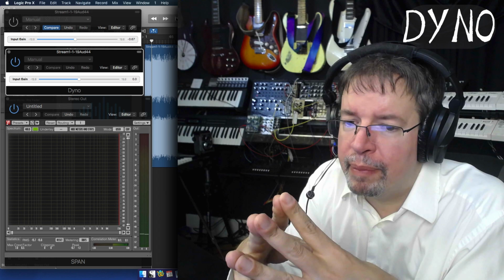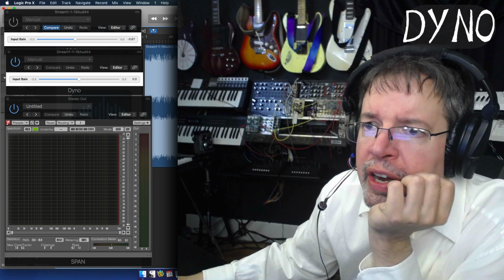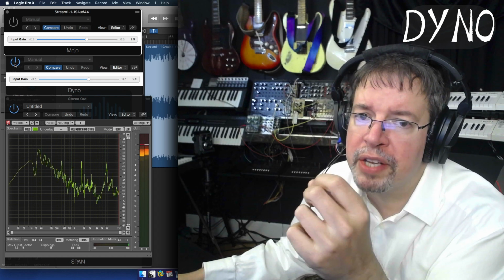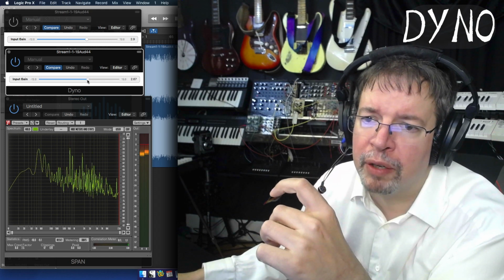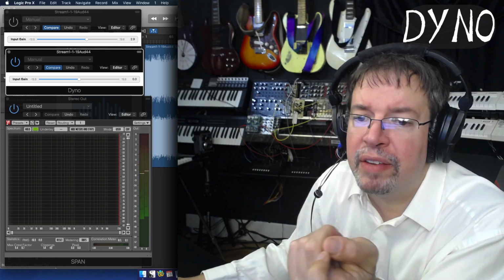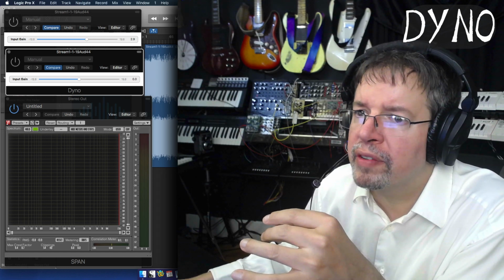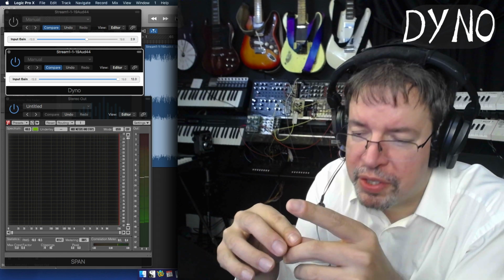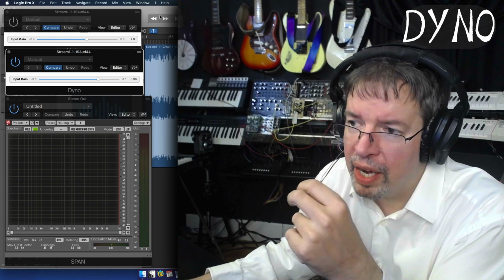Airwindows Dyno: Mac/Windows/Linux AU/VST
Dyno brings fire and intensity to the audio and reshapes the waveform in a Mojo-like 'evolution of Spiral' way. Because it doesn't take to slamming in the same way, it's going to be a more subtle effect, but for those who got excited by Remap, this one deserves your attention.